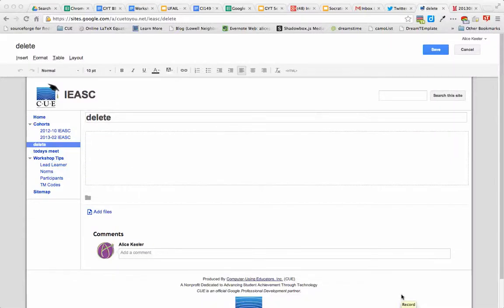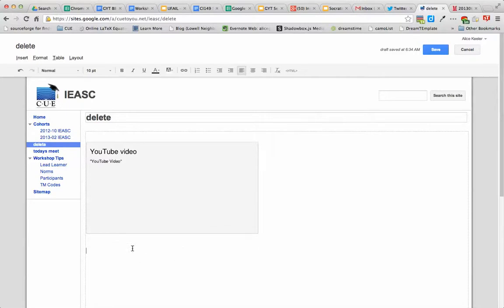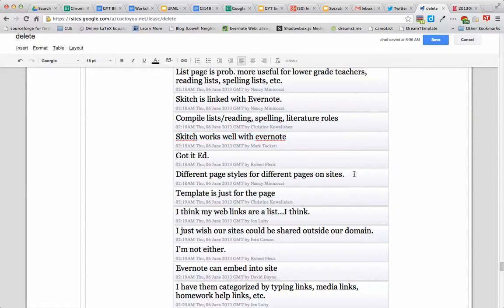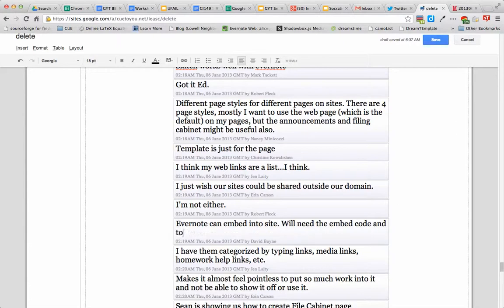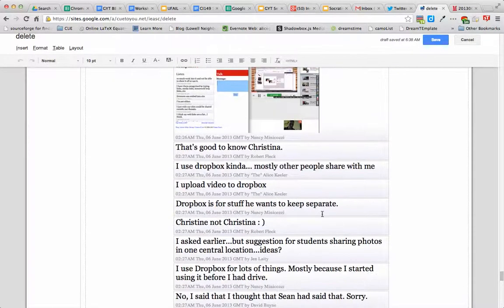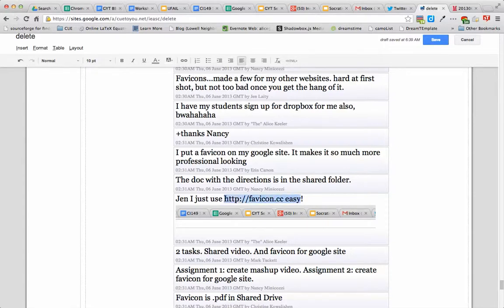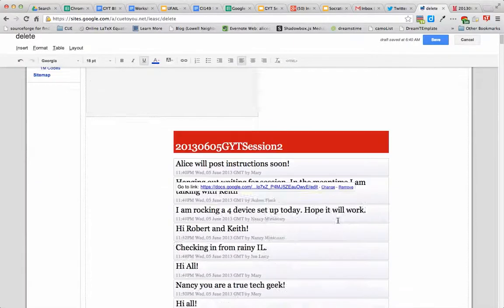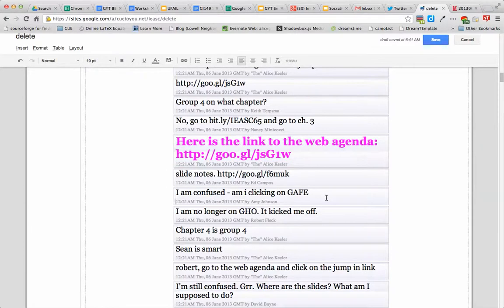Workshop Notes Workflow